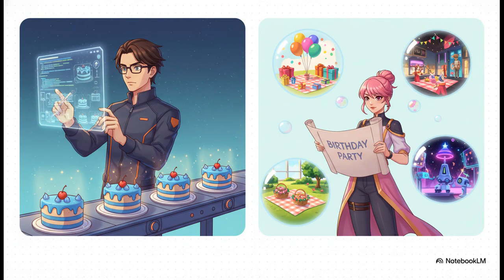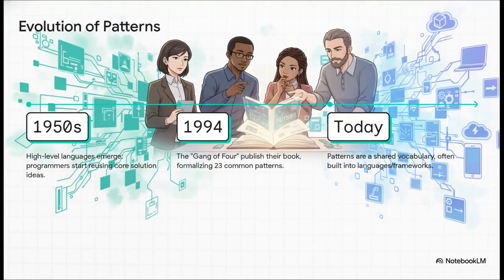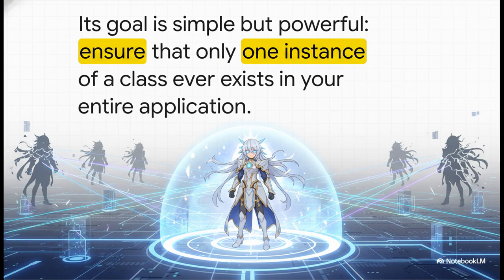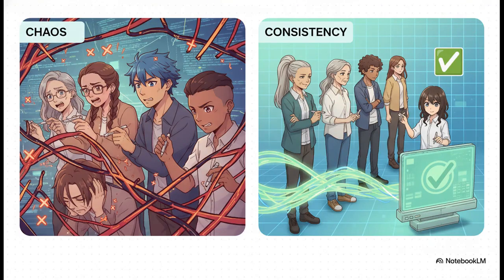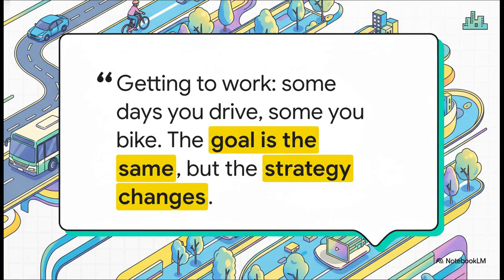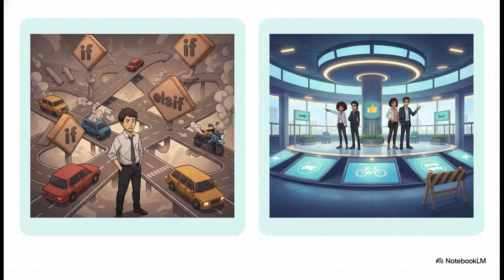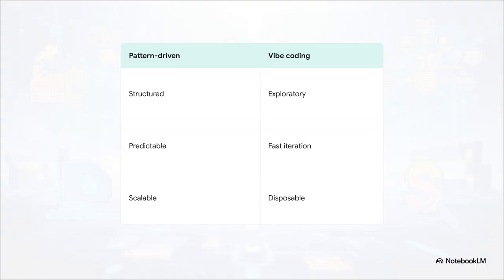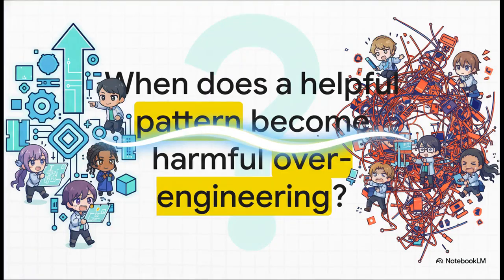Understanding Design Patterns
Understanding Software Design Patterns: Creational, Structural & Behavioral Explained 🏗️💻

What are software design patterns, and why are they essential for writing clean, maintainable, and scalable code?

In this comprehensive architectural guide, we demystify the Gang of Four (GoF) design patterns. Learn how to identify recurring software problems and apply proven blueprints to create decoupled, modular systems that stand the test of time.

Whether you are preparing for system design and technical interviews, refactoring legacy codebases, or directing AI coding agents to generate robust architectures, this video covers everything you need to know.

📌 In This Video, You Will Learn:
• What is a Software Design Pattern? (Idiomatic solutions vs. anti-patterns)
• The 3 Main Categories: Creational, Structural, and Behavioral
• Creational Patterns in Action: Singleton, Factory Method, and Builder
• Structural Patterns in Action: Adapter, Decorator, and Facade
• Behavioral Patterns in Action: Observer, Strategy, and Command
• Real-World Use Cases & System Architecture Trade-offs
• Why Design Patterns are the Secret to Guiding AI Coding Agents

🔗 Useful Links & Resources:
• Source Code & Pattern Cheat Sheet: [Insert GitHub / Drive Link]
• Join the Developer Community: [Insert Discord / Telegram Link]

⏱️ Timestamps:
00:00 - Introduction to Software Design Patterns
02:15 - Why Design Patterns Matter in Modern Software
05:30 - Creational Patterns (Singleton, Factory, Builder)
11:45 - Structural Patterns (Adapter, Decorator, Facade)
18:20 - Behavioral Patterns (Observer, Strategy, Command)
24:10 - Common Anti-Patterns & When NOT to Use Them
28:30 - Summary & Interview Best Practices